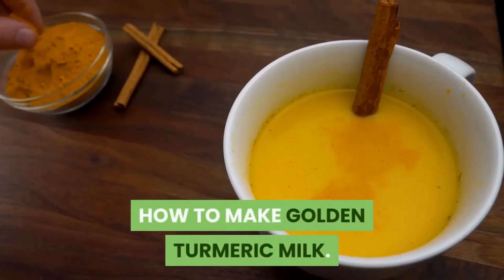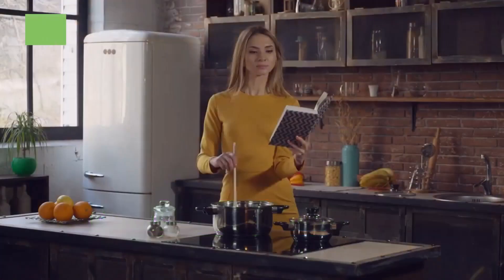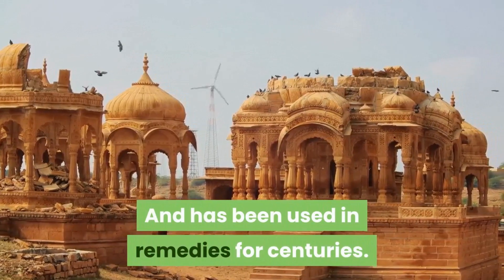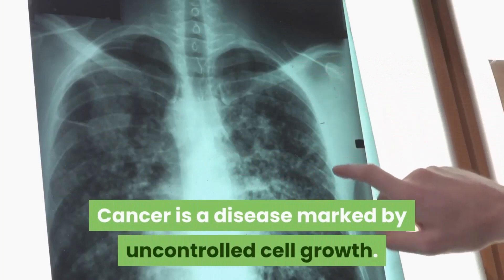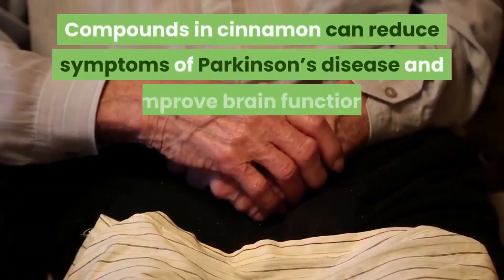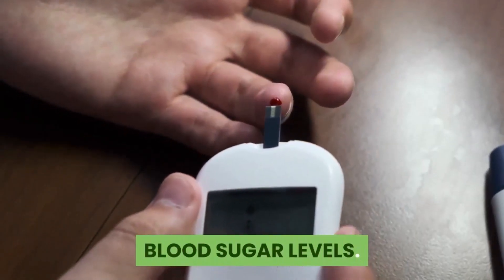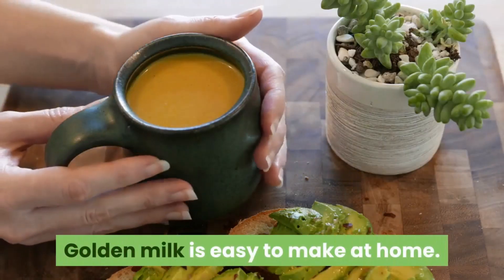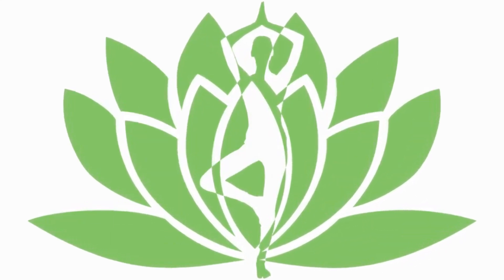How To Make Golden Turmeric Milk | Turmeric Health Benefits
Financial concerns impacting your health? This may help➜ ➜ ➜

In this video we look at how to make golden turmeric milk, as well as the health benefits of turmeric, cinnamon and ginger.  Golden turmeric milk is an Indian recipe and has great health benefits.

TIMESTAMP:
00:00 Introduction
00:19 What Is Golden Turmeric Milk?
00:45 Benefits Of Golden Turmeric Milk
00:55 Benefits Of Golden Turmeric Milk - Immune Booster
01:16 Benefits Of Golden Turmeric Milk - Antioxidants
01:54 Benefits Of Golden Turmeric Milk - Inflammation & Joint Pain
02:20 Benefits Of Golden Turmeric Milk - Cancer
02:59 Benefits Of Golden Turmeric Milk - Brain Function
03:27 Benefits Of Golden Turmeric Milk - Depression
03:37 Benefits Of Golden Turmeric Milk - Heart Disease
03:58 Benefits Of Golden Turmeric Milk - Blood Sugar Levels
04:09 Benefits Of Golden Turmeric Milk - Digestion
04:24 Benefits Of Golden Turmeric Milk - Bone Health
04:41 How To Make Golden Turmeric Milk
04:50 Golden Turmeric Milk Recipe

ABOUT HEALTHY BODIES